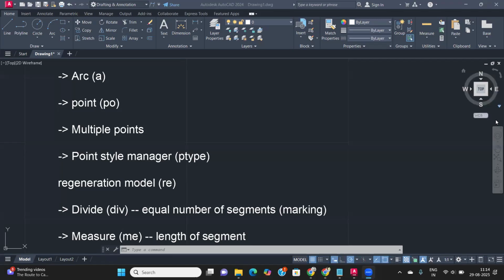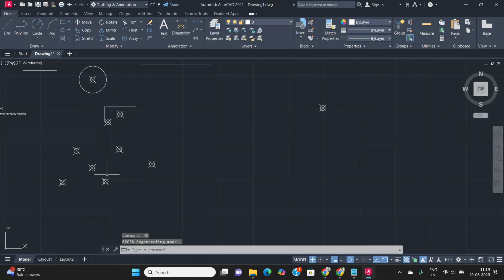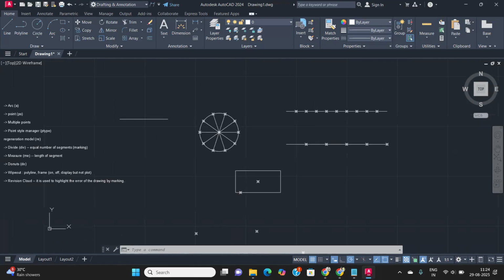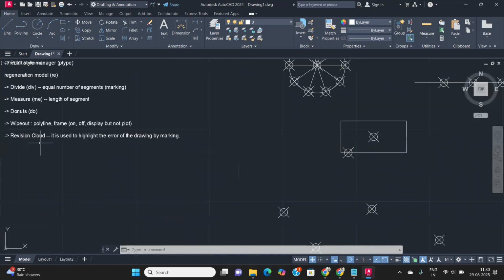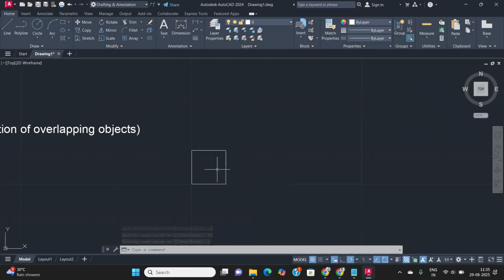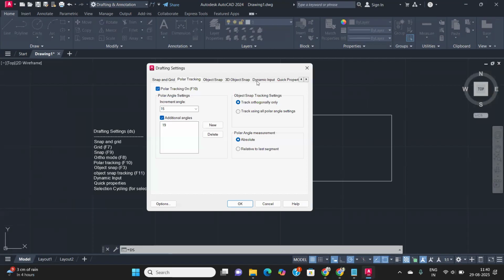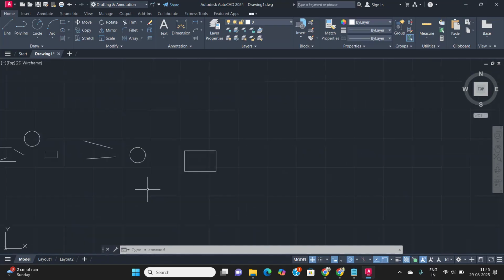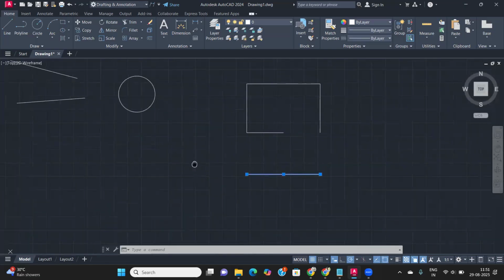AutoCAD Advanced Tools: Points, Divide, Measure, Wipeout, & More! Part 6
Ready to work smarter, not harder, in AutoCAD? This comprehensive tutorial dives into a set of powerful, often-overlooked tools that can drastically improve your workflow. We'll cover everything from precise point placement to creating clean drawings and managing your drafting environment.

**In this video, you'll learn to master:**
* **Point & Multiple Points:** The correct way to place single and multiple points.
* **Point Style Manager:** How to change your point's appearance for better visibility.
* **Regeneration (RE):** When and why you need to regenerate your drawing.
* **Divide & Measure:** How to divide objects into equal segments or at specific intervals.
* **Donuts:** Creating filled circles and rings for clear markings.
* **Wipeout:** How to hide a portion of your drawing to create cleaner views.
* **Revision Cloud:** The best way to highlight changes in your drawing.
* **Drafting Settings:** Customizing your drawing environment for maximum efficiency.